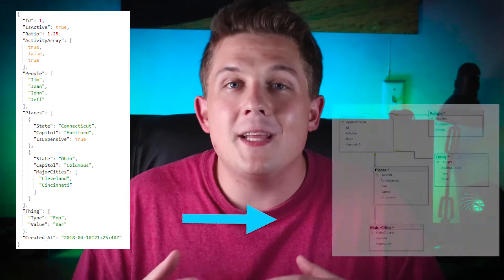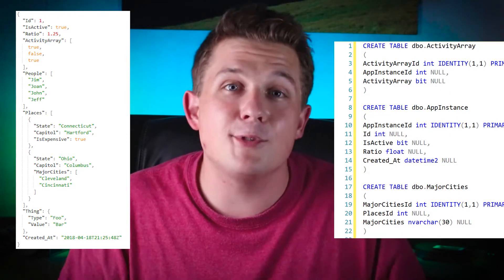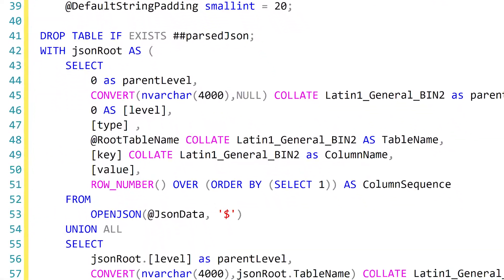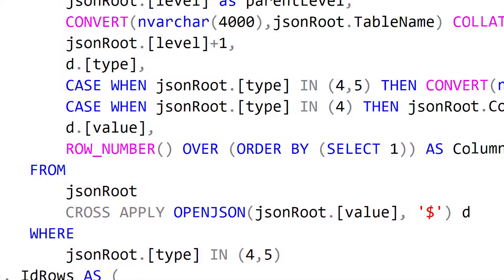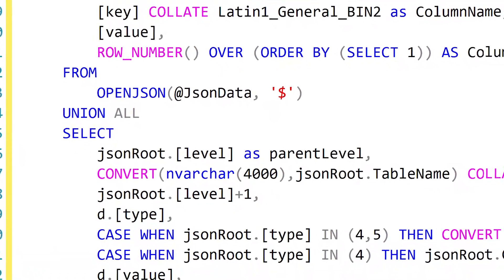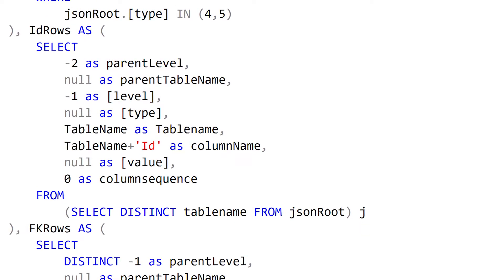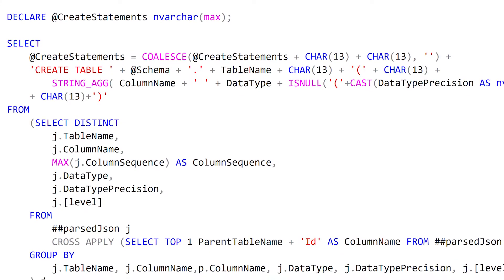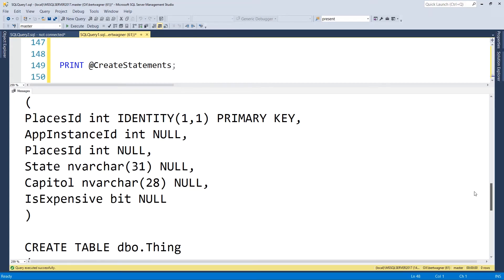Convert JSON to CREATE TABLE Statements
In this episode I share a query I wrote to automatically parse a JSON object into SQL Server CREATE TABLE statements.